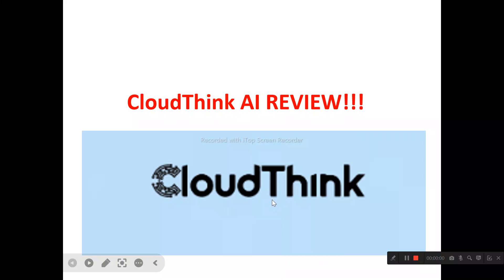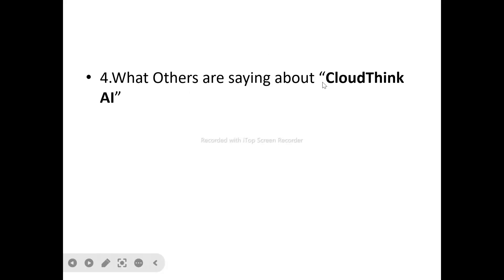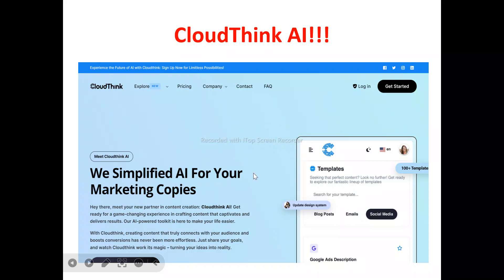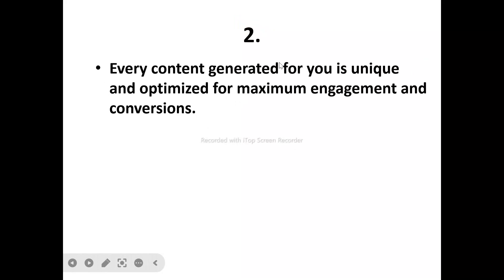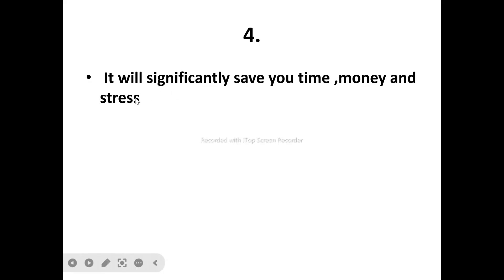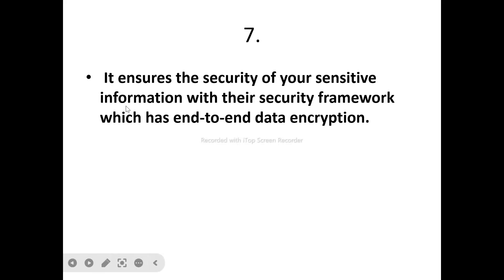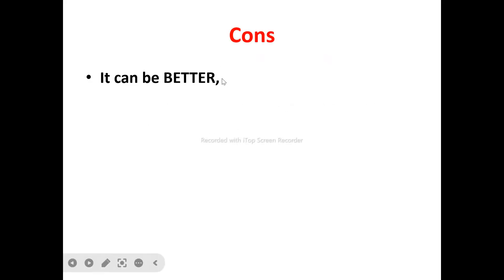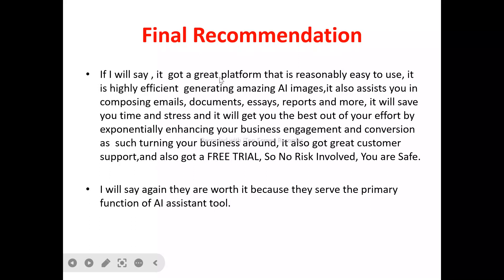CloudThink AI Review-Is This AI Content TOOL Really A Great One Or Just A CRAP?See(Do not Use Yet)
You can get started with "Cloudthink ai" Now at a price you will never find elsewhere,Click On this link now to get started==

In this cloudthink ai  review, this video will answer some frequently asked question such as

1.cloudthink ai reviews,
2.is cloudthink ai a scam?
3.Is  cloudthink ai real?
4 is cloudthink ai good?
5. Is  cloudthink ai bad?
6. Pros of  cloudthink ai
7.cons of  cloudthink ai
8.Does cloudthink ai really work?
9.How does cloudthink ai work  ?
10.is  cloudthink ai okay ?
11.should I buy cloudthink ai ?,
12.Do you recommend cloudthink ai?
13.cloudthink ai price?
14.cloudthink ai pricing?
15.cloudthink ai  cost?
16.cloudthink ai honest reviews,
17.cloudthink ai honest opinion,
18.cloudthink ai reviews trustpilot,
19.cloudthink ai reviews 2023,
20.cloudthink ai  review,